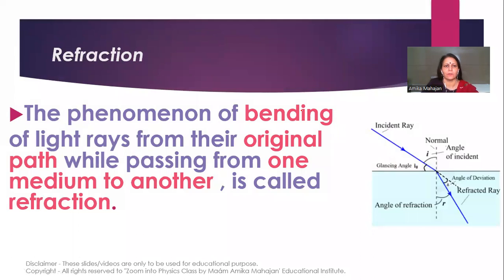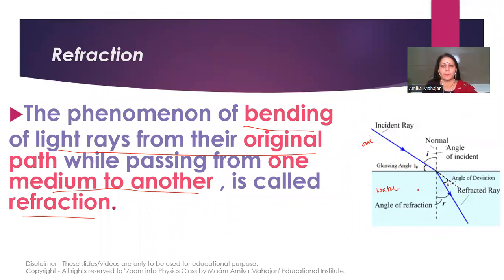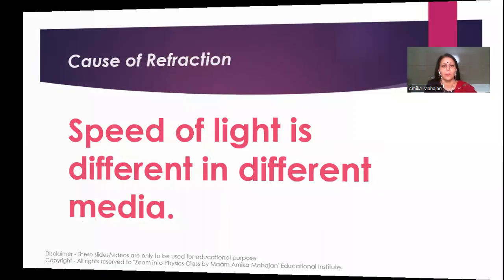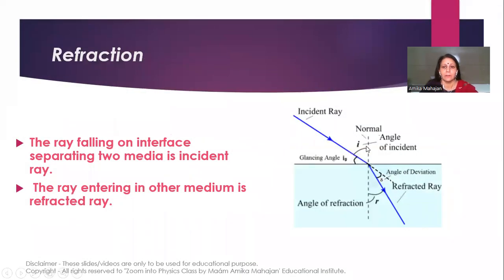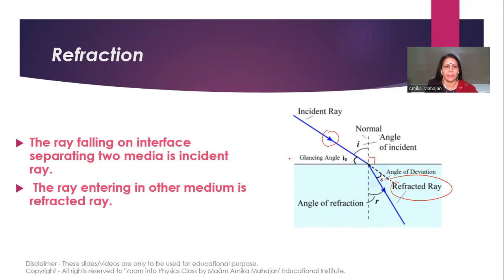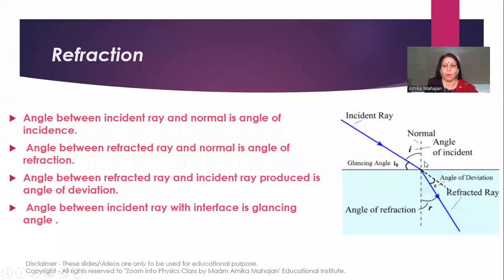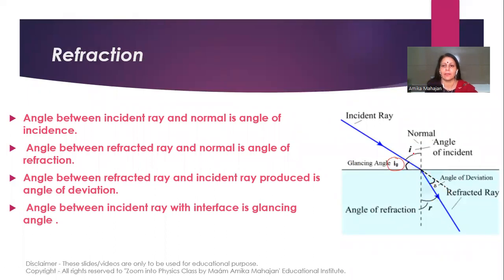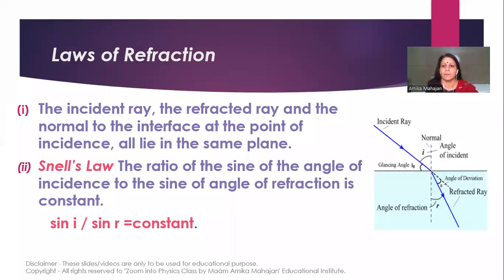light#11 Refraction,Laws of refraction Snells law